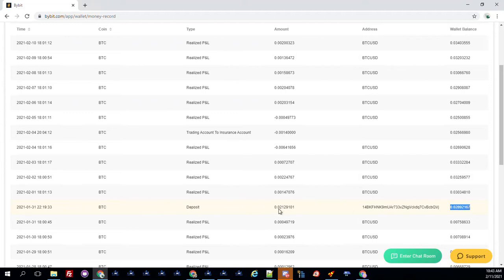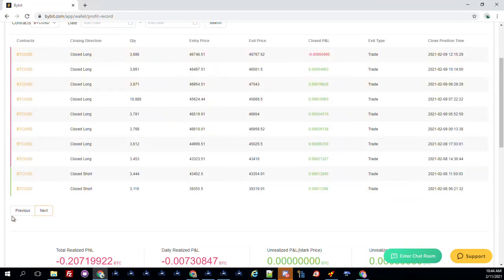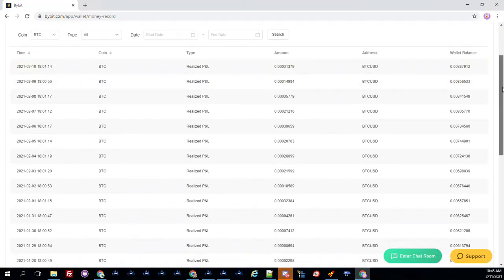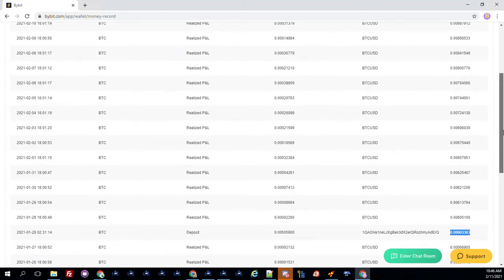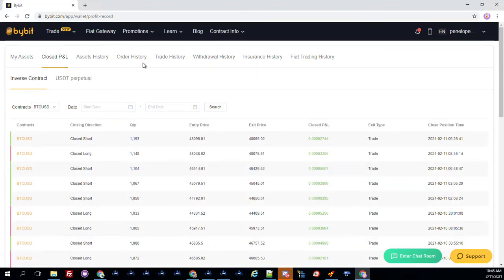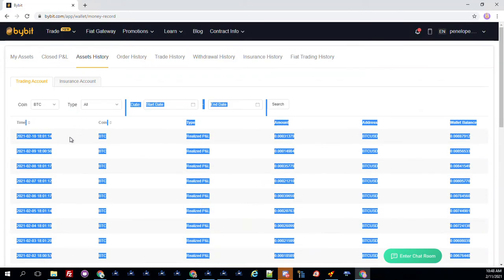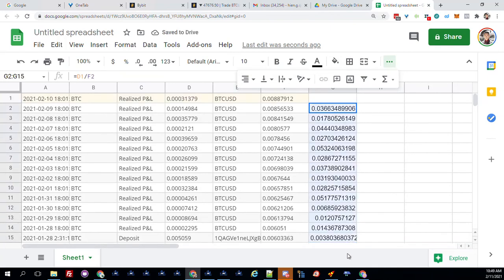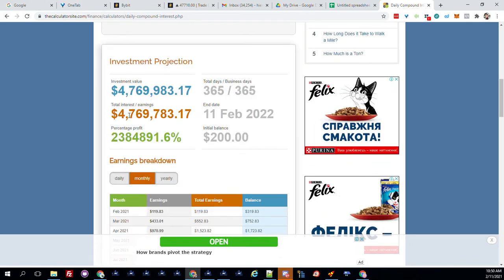Leverage Trapper Bot using Fast Computer Vs Slow Computer